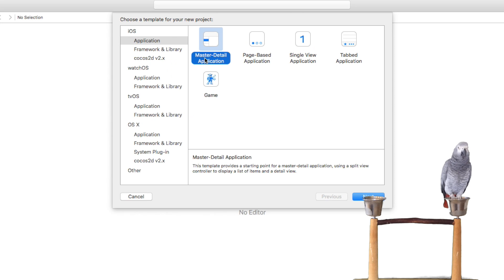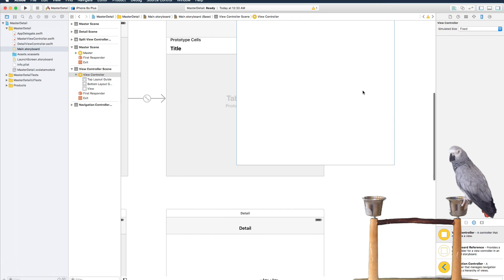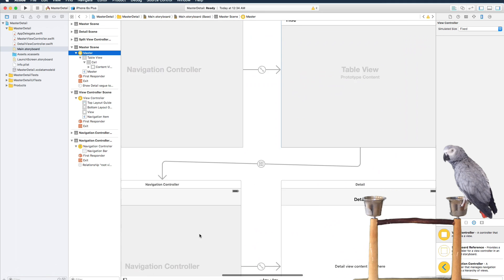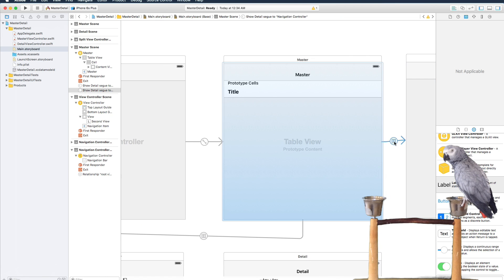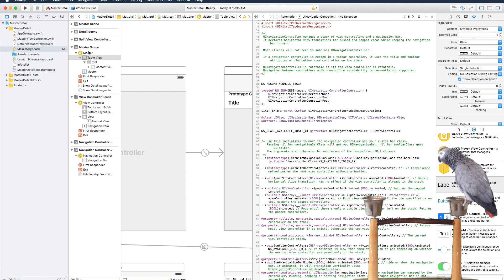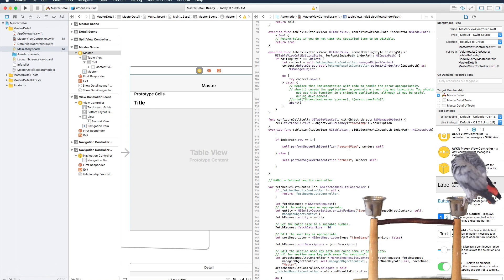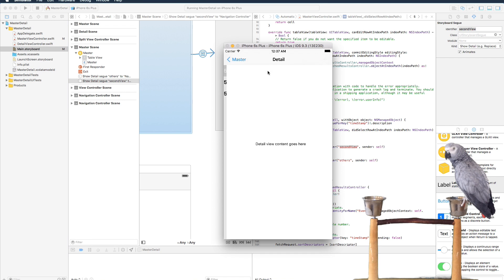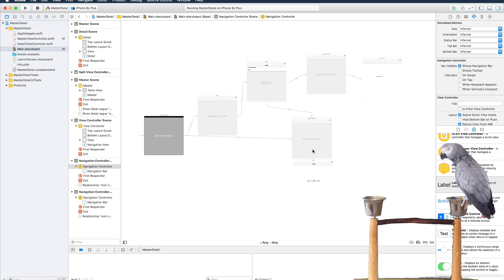Video: Multiple Detail Views in Swift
See Larry my African grey watch and comment on my video.

In this video I demonstrate how to call multiple detail views from a single table. This will give you a menu structure like option for different experiences.